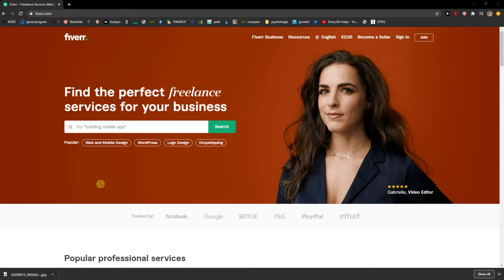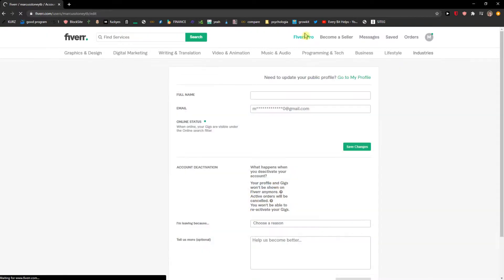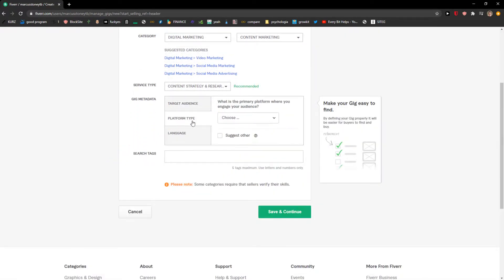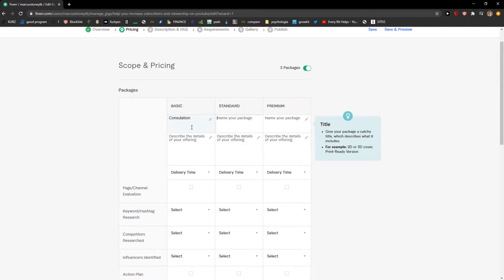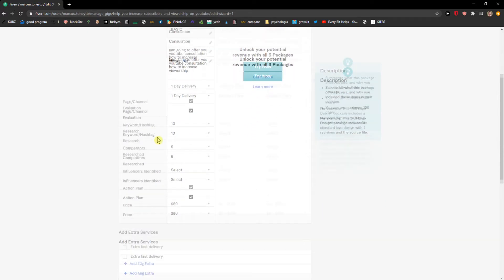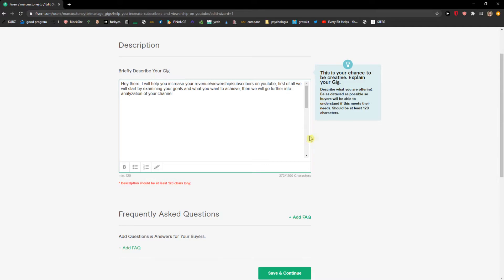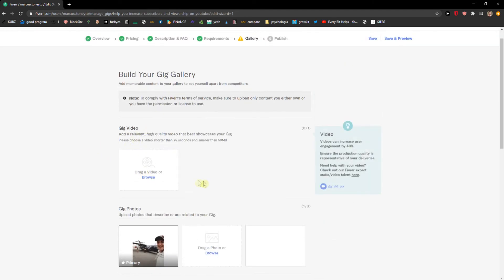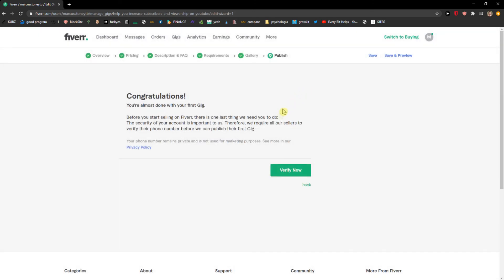How To Become SELLER In Fiverr